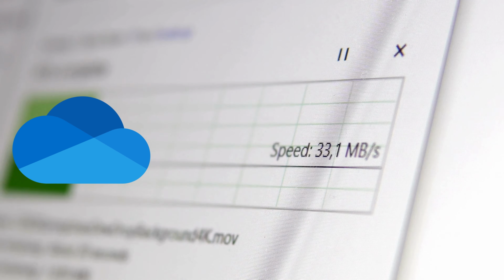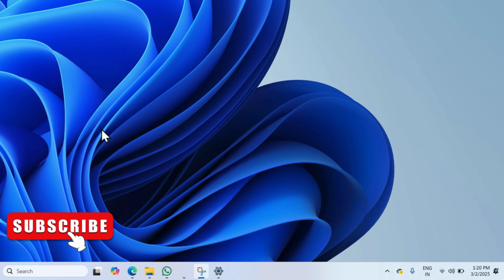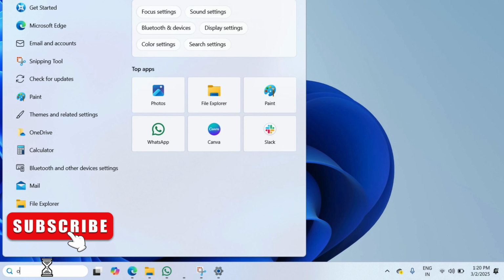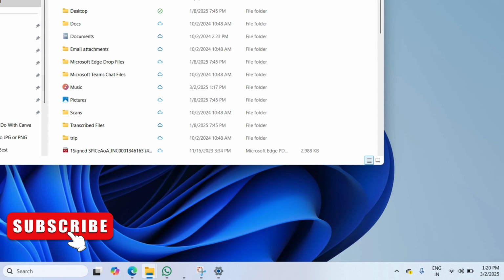How to Stop Files From Going to OneDrive on Windows 11 (in 1 Minute)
If Windows 11 keeps uploading your files to OneDrive, here’s how to stop that. This video will show you how to stop your files from uploading or saving to OneDrive in Windows 11.

Tired of your files automatically saving to OneDrive on your Windows 11 PC? In this quick 1-minute tutorial, learn how to stop files from going to OneDrive and keep them stored locally on your computer instead. We'll show you how to change OneDrive's backup and sync settings, unlink OneDrive from your PC, and adjust your folders so your desktop, documents, and pictures stay on your local drive.

Whether you're trying to save space in your OneDrive account or prefer not to use cloud storage at all, this step-by-step guide makes it easy to take control of your file storage. Perfect for beginners and Windows 11 users who want a fast solution.

If you’ve been searching for how to disable OneDrive sync, stop automatic file uploads to OneDrive, or remove OneDrive from file storage settings in Windows 11, this video gives you the answer in under a minute!